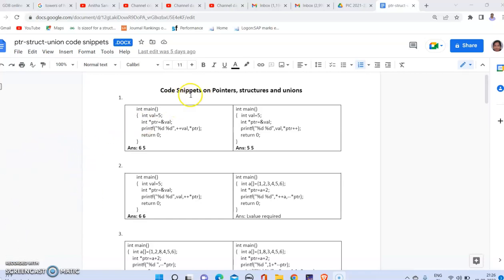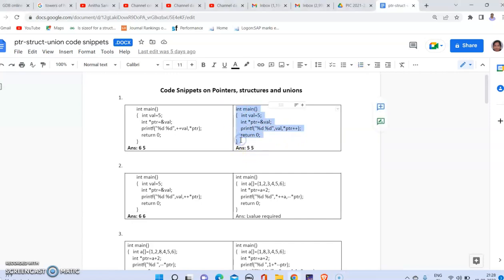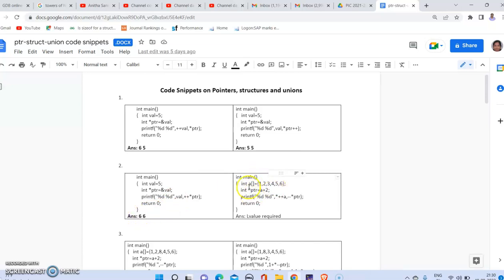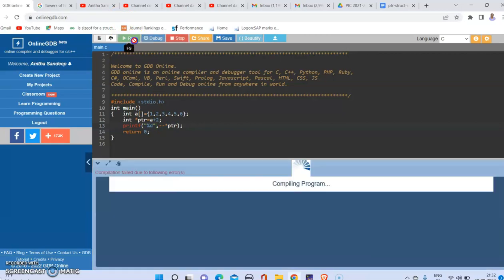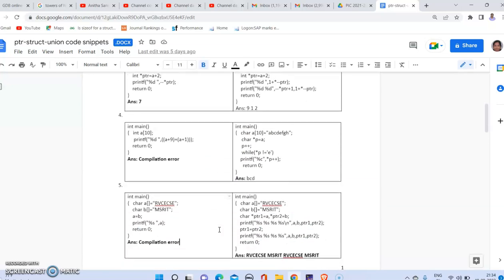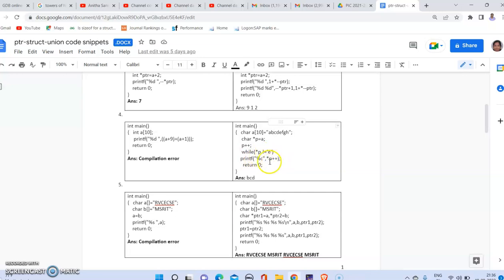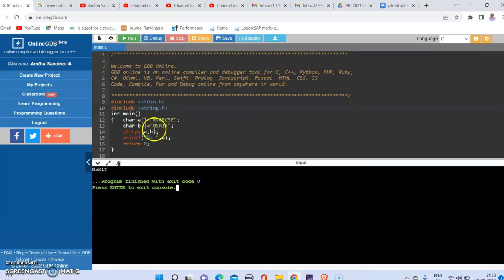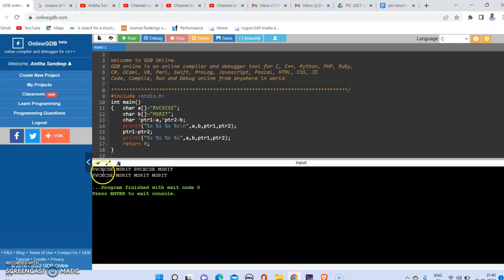c programming - Code Snippets on Pointers, structures and unions Part-1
Ste by step description of Code Snippets on Pointers, structures and unions in c language (Part-1)